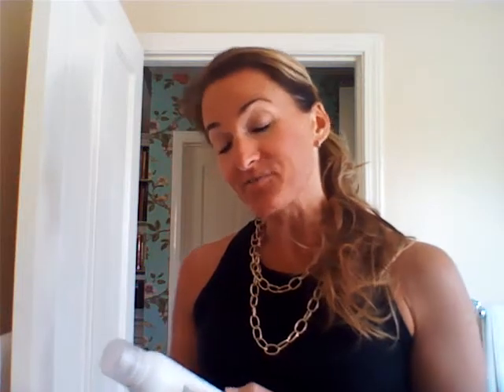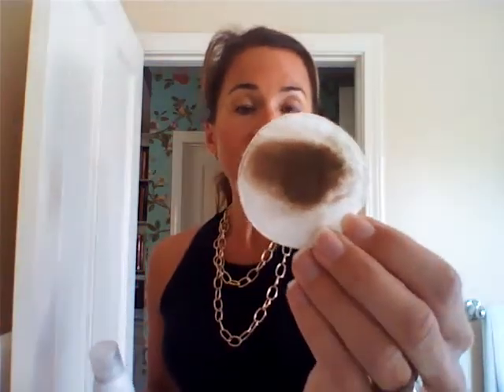How I Cover Roots with Bumble and Bumble Hair Powder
I kind of like Bumble and bumble Hair Powder, blondish.